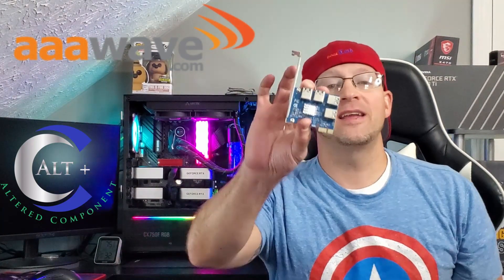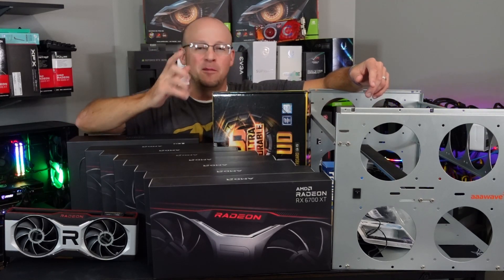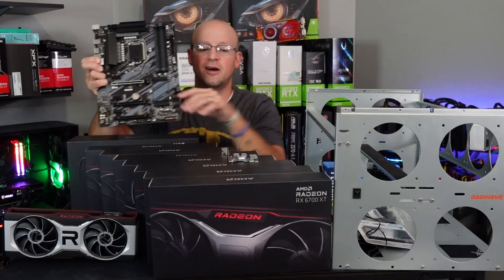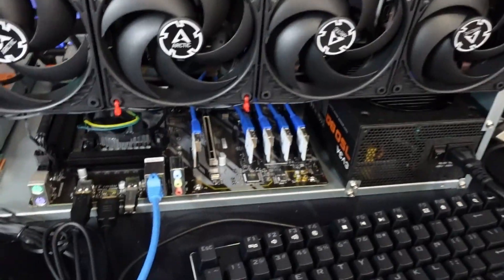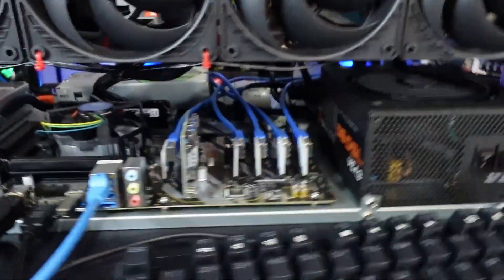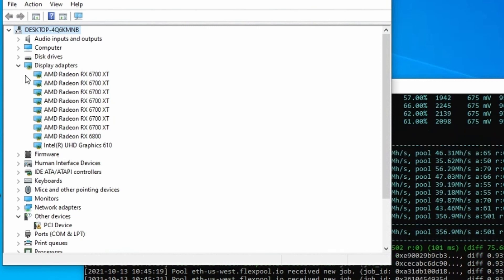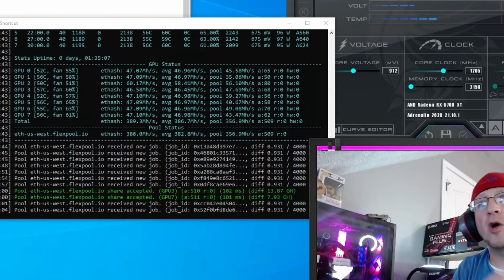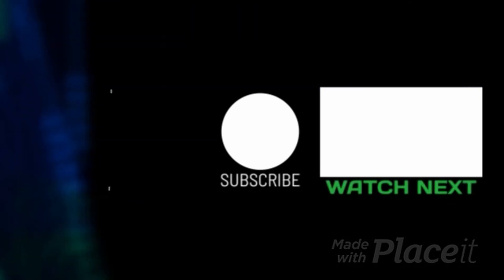How to Add more GPUs | expand PCIe slots on motherboard for Mining | aaawave 1 to 4 PCIe Adapter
In Today's Video we test the aaawave 1 to 4 PCIe splitter/Adapater.  We use this adapter in our new Arbiter build that consists of 8 x RX 6700 XT /RX 6800 AMD Reference model cards.  We use the splitter to convert our 6 pcie slot motherboard (Gigabyte z390 UD) to accommodate 8 cards in windows.  This little adapter has worked beautifully.

🔥 Hardware in this build:
❤️‍🔥AMD RX 6700 XT
❤️‍🔥AMD RX 6800
❤️‍🔥5 Pack Arctic 1800RPM fans (great bang for buck)
❤️‍🔥Gigabyte Z390 UD motherboard
❤️‍🔥Intel Celeron g5420

Timecodes
0:00 - Intro
0:38 - I have a problem - too many gpus and not enough pcie slots
2:38 - Installing the Adapter / additional gpus
4:03 - All 8 cards are installed and mining in windows - tips/ tricks
5:01 - Full rig hashrate / nerdy numbers
5:47 - Outro and Thanks

How to expand PCIe slots on motherboard for Mining | aaawave 1 to 4 PCIe Adapter / Splitter
Adding PCIe slots
1 to 4 adapter
splitter
USB
RX 6700 XT
RX 6800
AMD
ROI
RVN
ERGO
ETH
Ethereum
Benchmark
Testing
Hashing
Mining rig build
aaawave dredge II 2